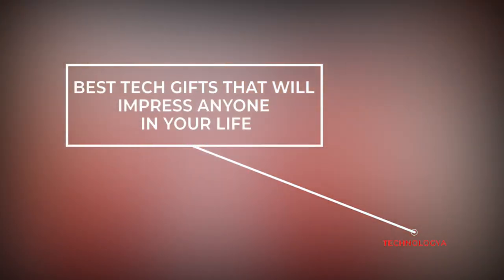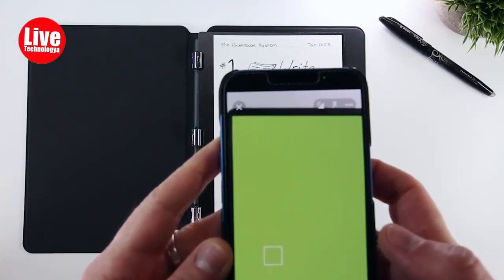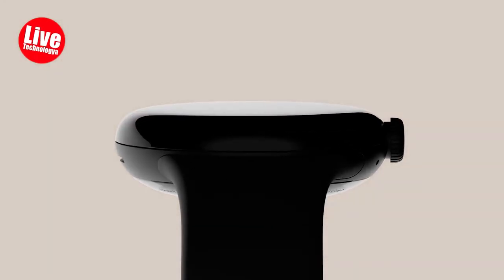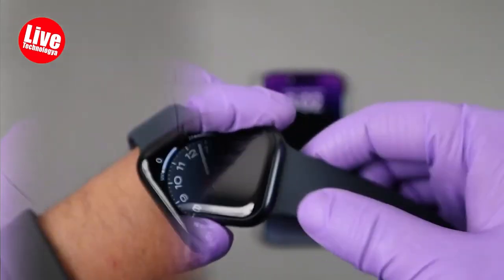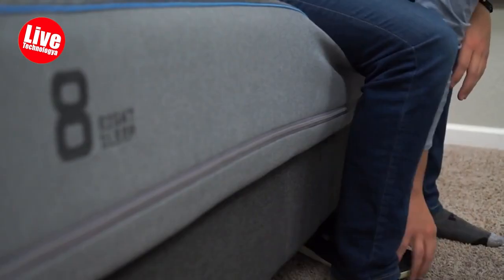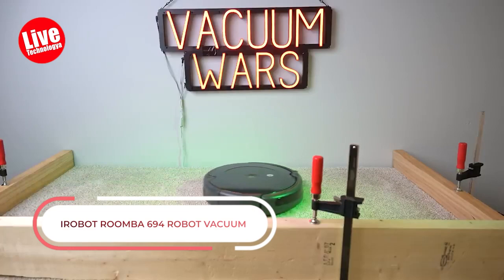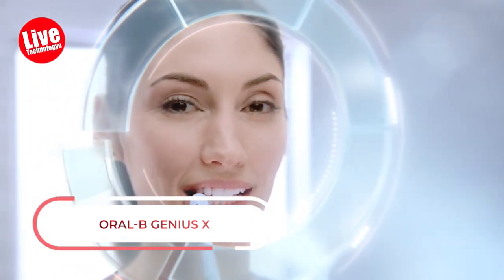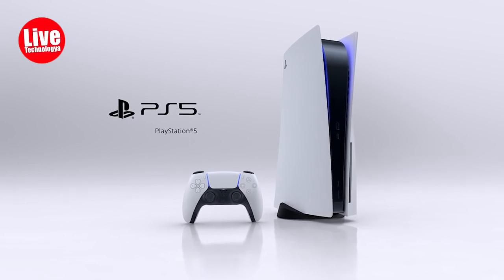Best Tech Gifts That Will Impress Anyone In Your Life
Unbelievable Tech Gifts That'll Leave Everyone In Awe!

0:00 Introduction
0:26 10- Rocketbook Smart Reusable Notebook
1:07 9- HYDROW ROWER
1:34 8- GOOGLE PIXEL WATCH
1:59 7- APPLE WATCH SERIES 8
2:58 6- Eight Sleep Pod 3 Cover (Queen Size)
3:32 5- Apple AirPods Pro
4:09 4- iRobot Roomba 694 Robot Vacuum
4:34 3- AMAZON ECHO DOT
4:57 2- ORAL-B GENIUS X
5:24 1- PlayStation 5
5:52 Outro
- What are the best tech gifts?
- What are the top 10 best tech gifts?
- Which tech gifts are the best ones?
- What are the best gifts?
- Why are the best tech gifts in the world?
10- Rocketbook Smart Reusable Notebook
Students and avid note-takers you care about will definitely be impressed by this tech device. Rocketbook Smart Reusable Notebook is available in multiple colors; this reasonably priced product will allow your giftee to take notes the old-school way, then scan them for sharing or cloud storage. They also like that its reusable pages are easily cleaned via a bundled microfiber cloth.
Your giftee can stay Organized with features of smart titles, email transcription, smart search, and making it easy to name and find the digitized notes.

9- HYDROW ROWER
It's unlikely you will be entering too many regattas soon, but if you fancy yourself a rower and can't make it back out on the water, why not bring the boat to you with the Hydrow Rower? Built with performance in the user's mind, it's got a Full HD monitor loaded with tons of real-world activities that put you digitally on the water for that racing feel. Think about the space in your home? It's 35% smaller than most other samples and much easier to store away.

8- GOOGLE PIXEL WATCH
The world of smartwatches is ever-growing with amazing models. Still, if you're rocking a Google Pixel or Android-powered smartphone, then you won't see much better than the Google watch to go along with it. Infinitely better looking than numerous other durable fitness trackers that are available on the market, the Pixel watch contains a huge battery, plenty of connectivity, and decent tracking.

7- APPLE WATCH SERIES 8
If your giftee has got an iPhone in their hand, you really should only think about adding an Apple Watch as an accouterment.
The essential companion for a healthful life is now even more powerful. Advanced sensors deliver insights to aid you in better understanding your health. New safety characteristics can get you help when you require it.

6- Eight Sleep Pod 3 Cover (Queen Size)
This smart mattress cover from Eight sleep makes a unique tech sleep gift you can buy. It has temperature adjustments to make the mattress as warm or cool as they want before bed and through the night (excellent for individuals who want to be too warm or hot when they sleep).

5- Apple AirPods Pro
With excellent sound quality, more than 24 hours of battery life, adaptive EQ that adapts music to your ears, water resistance, active noise canceling, a transparency mode that guarantees you can still hear the world's sounds, and the seamless ability to manage your calls and audio. What more could you want in a pair of wireless earbuds?

4- iRobot Roomba 694 Robot Vacuum
This best-in-show, WiFi-connected Roomba robot vacuum is a great gift to get anyone giddy about cleaning up around their houses (they don't actually have to do anything). The smart vacuum can be programmed via voice assistant and has tons of sensors that guarantee it navigates around furniture and won't slip down the stairs.

3- AMAZON ECHO DOT
Smart speakers are your first step to building a smart home, and you can't find better than Amazon's Echo series. Connecting together with any smart device, from smart thermostats and plugs to even other smart speakers, you can manage almost every part of your home using only your voice.

2- ORAL-B GENIUS X
When it comes to securing professional oral hygiene, you really should only use an electric toothbrush to have the best result. Not only does it take out the elbow grease and effort out of your giftee's daily brushing, but this amazing one from Oral-B can track your teeth and tell which you are taking the most care of which tooth and guide you to a healthier routine.

1- PlayStation 5
Most of us have been wistfully hoping to see stock land for the ultra-powerful PS5, but thankfully, you can ultimately get your hands on one (it took two years, but we got there in the end). PS5 is fully optimized for 3D audio: So you can immerse yourself in the incredible soundscapes of the Nine Realms as sounds echo and reverberate throughout the environment.